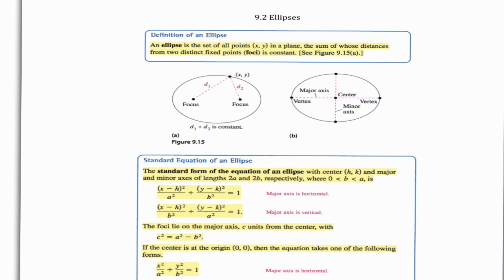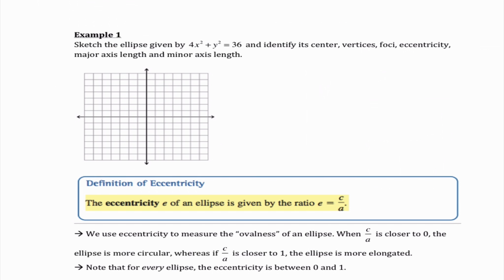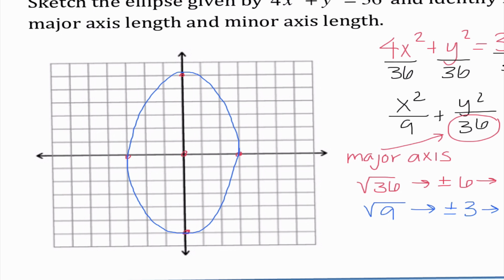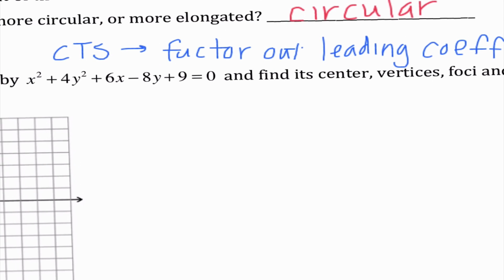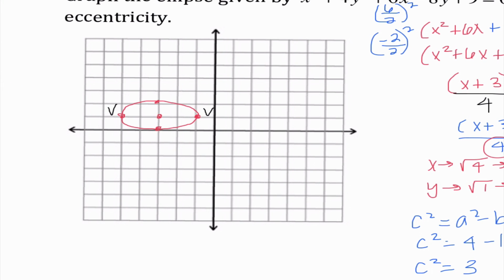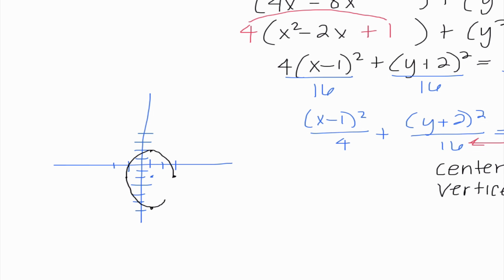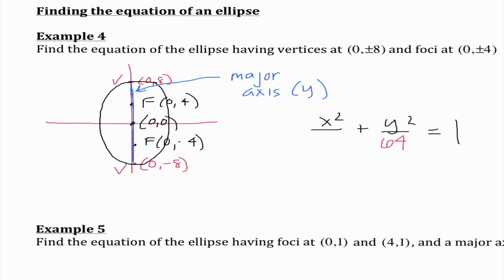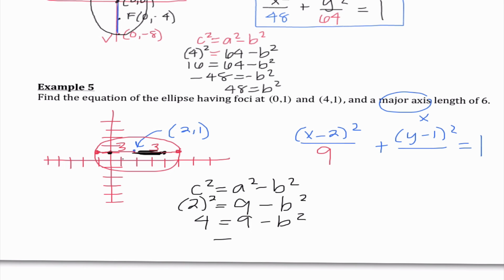PC L#52 9.2 Ellipses